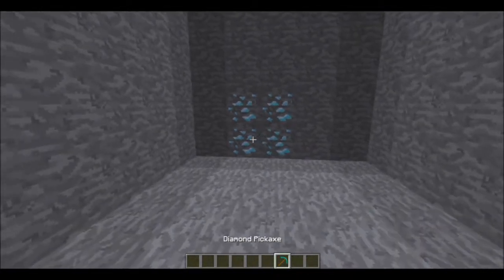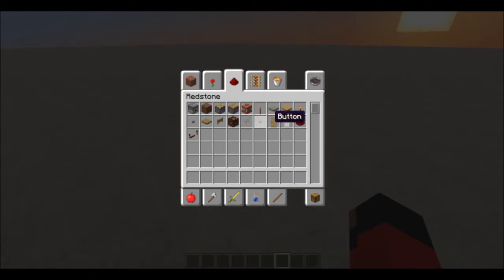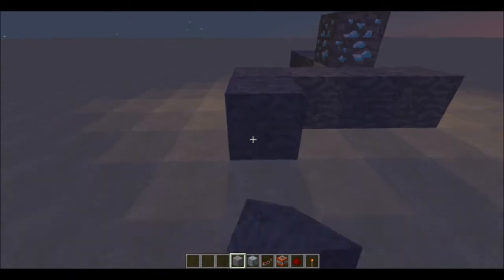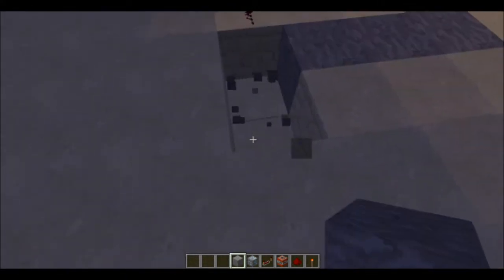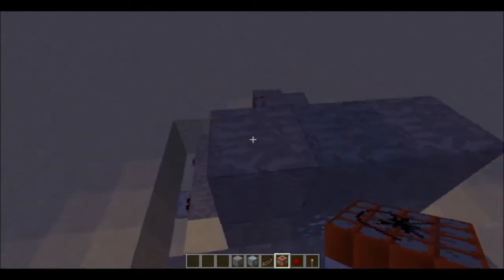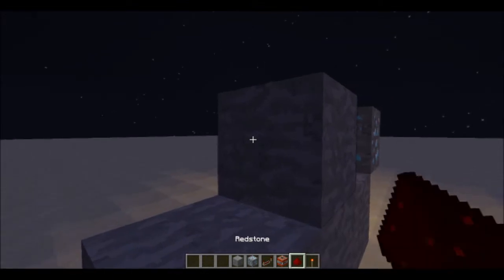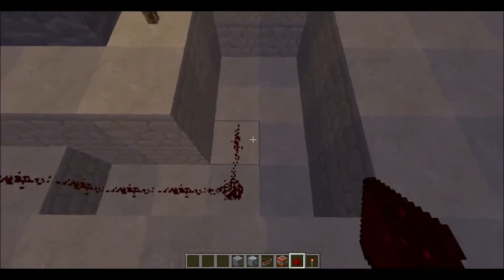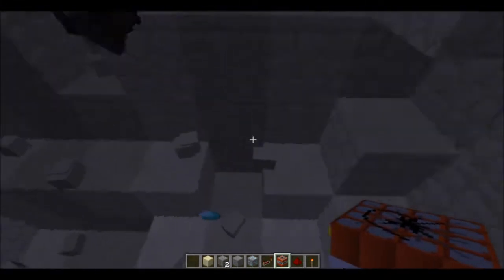Diamond TNT Trick!!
you need

Redstone,
redstone Repeater
,Redstone Torch
,At least 3 TNT
 and diamond ore